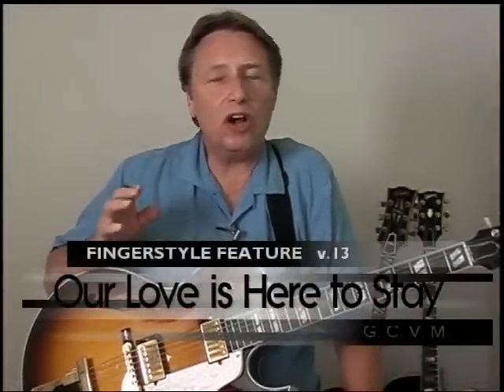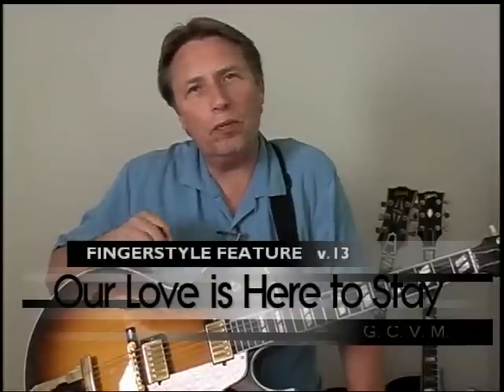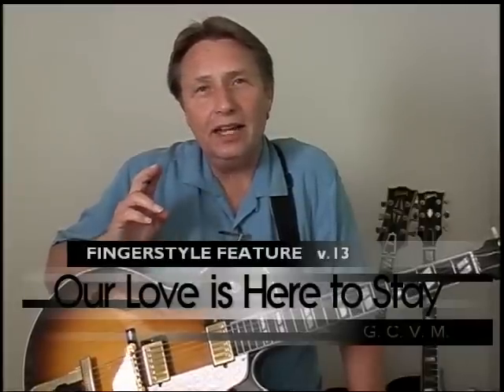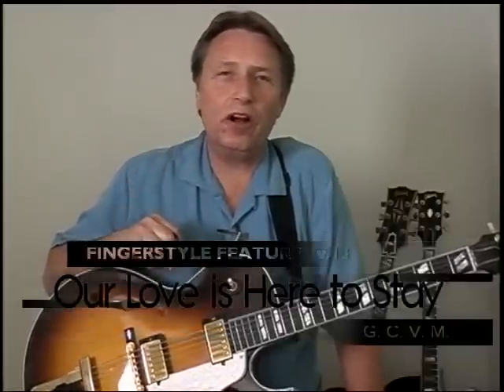Our Love Is Here To Stay JAzz Fingerstyle guitar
Rich Severson will coach you through the Gershwin classic which is a jazz standard done by every jazz artist.  His arrangement has a walking bass line and lots of cool jazz chords. This is not an easy one to learn but worth the effort.  Approximately 14 minute video with PDF arrangement in tab and notation.